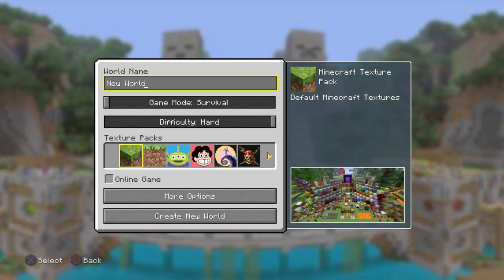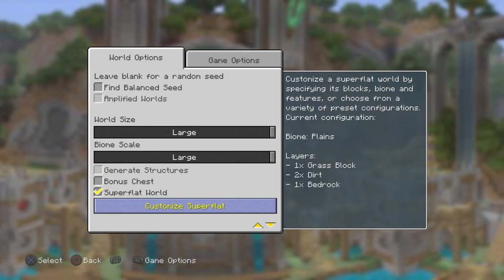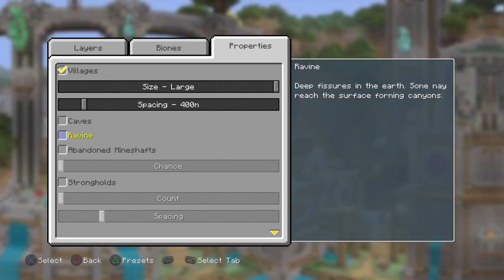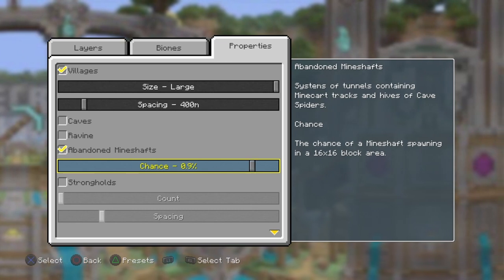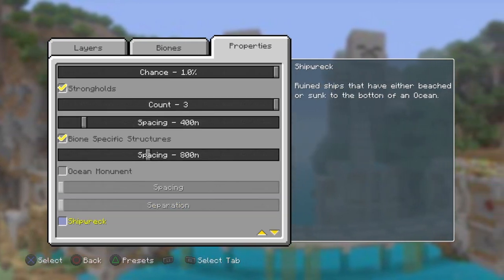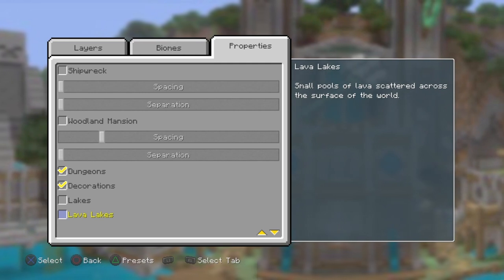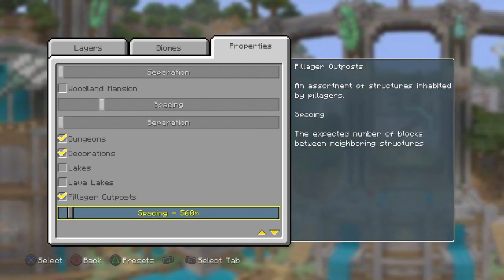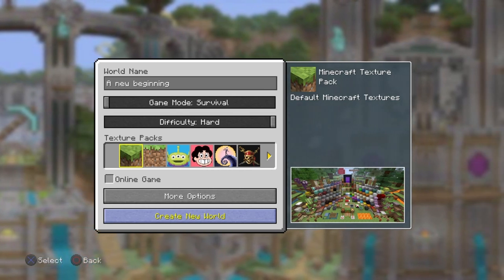Minecraft Survival Ep48: A new beginning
Hello and welcome to a new video on Minecraft PlayStation 4 edition.
In today's video I will continue the journey into the superflat world on hard difficulty and survival game mode.
Today objective: Unfortunately during a cleaning on my PS4 system, I delete all the Minecraft worlds including the super flat, so today I have to start again.